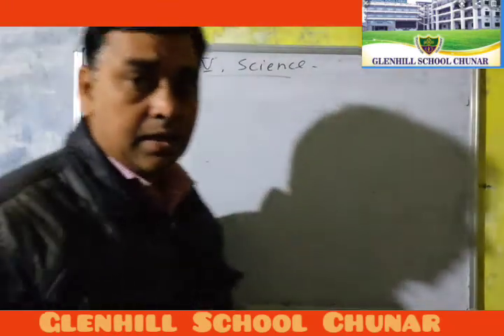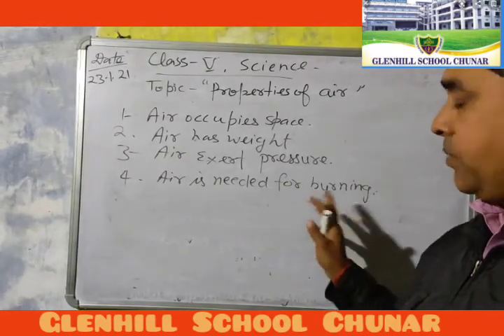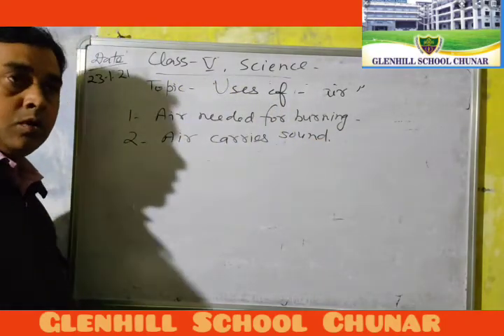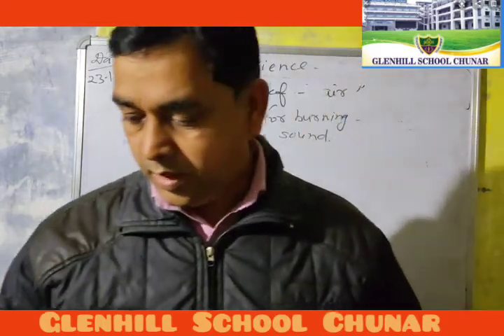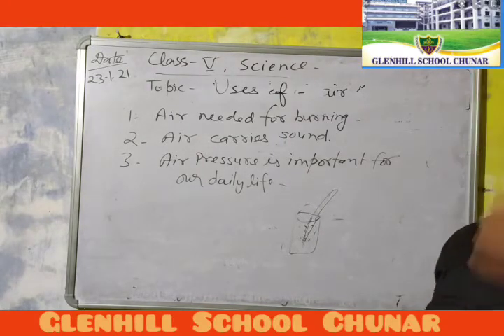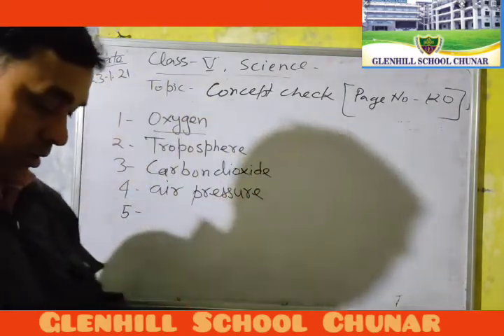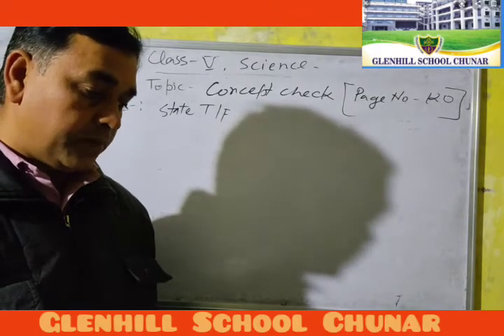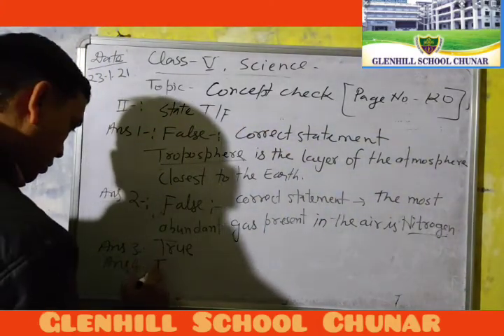Class -5- science -topic -properties of air of chapter 10